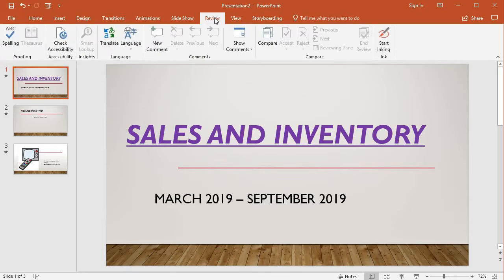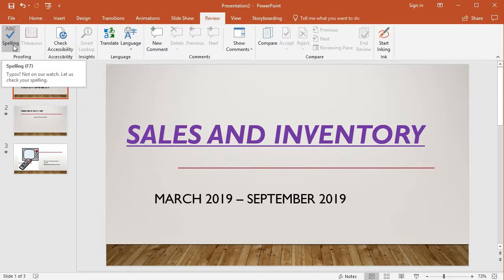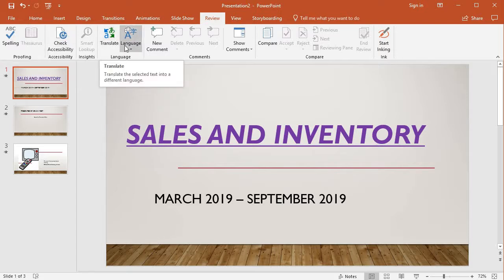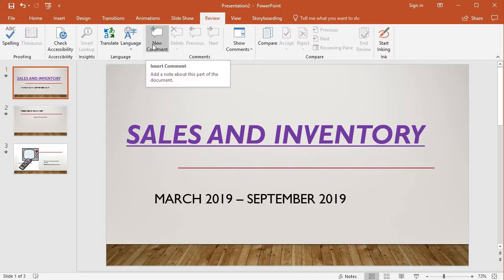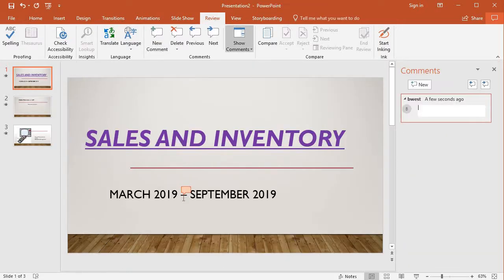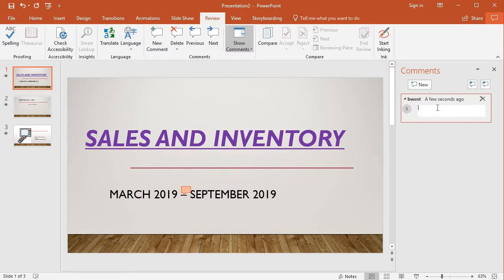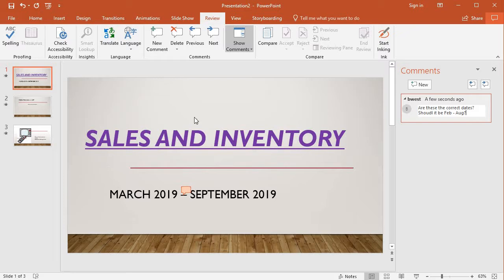PPT08 Review spell check and add comments to Microsoft PowerPoint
In this video about PowerPoint, I teach you how to use the spell check. I also teach you how to add comments, add more comments to those comments, or delete all of the comments.